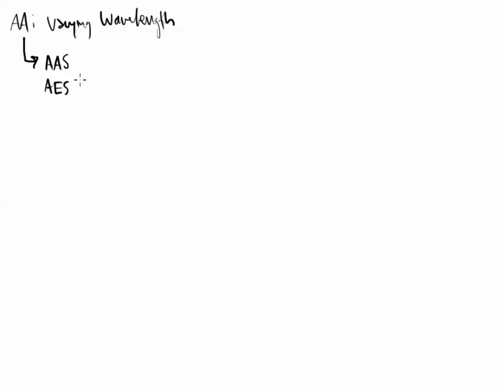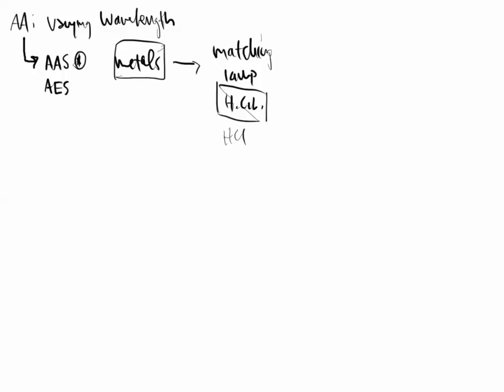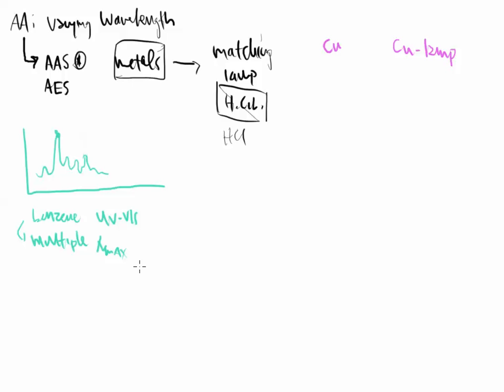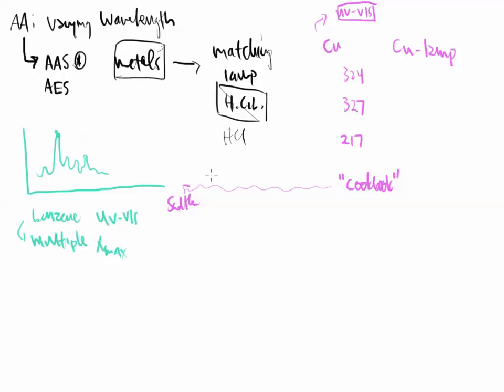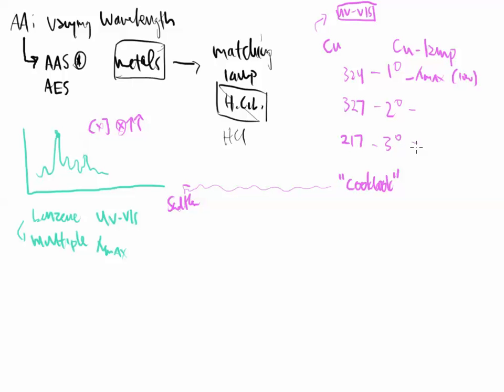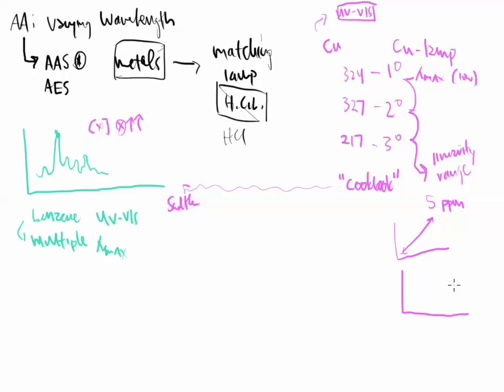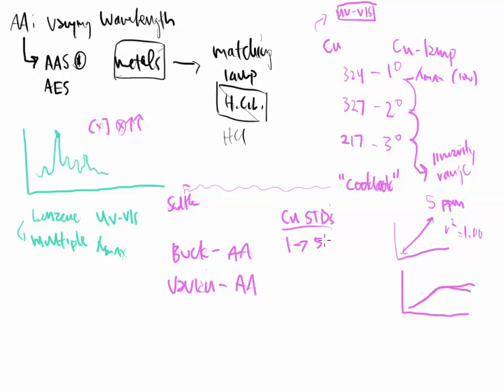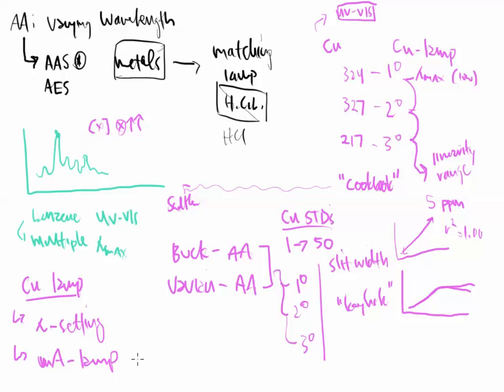CTC 240: Varying Copper Wavelengths and Analysis on the Atomic Absorption (AA) Instrument Part 1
In this laboratory exercise, you will be analyzing a series of copper standards on various wavelengths.  This video will serve as an introduction to the instrument, procedure, and spreadsheet.